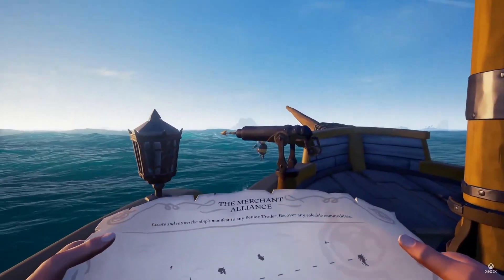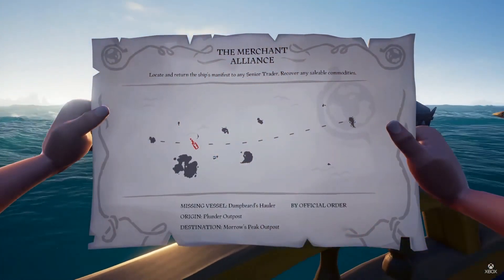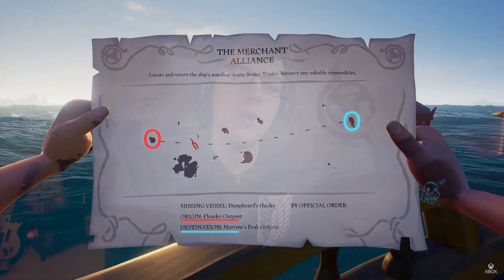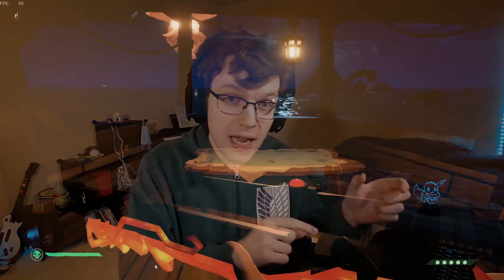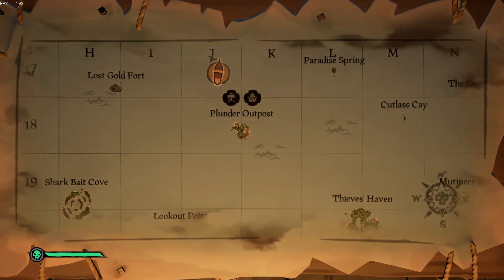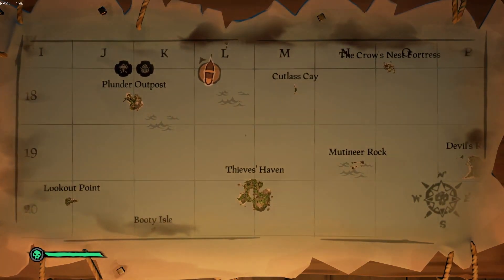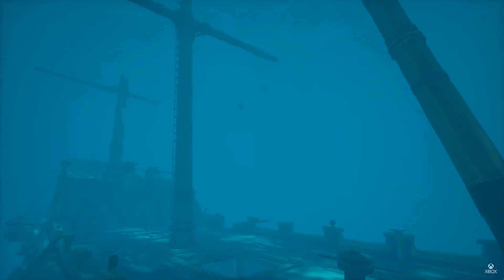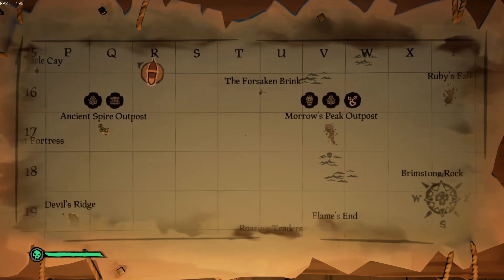Sea of Thieves Season 1 Merchant Voyage Guide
Very quick guide on the new Sea of Thieves Season 1 Merchant Voyage changes.